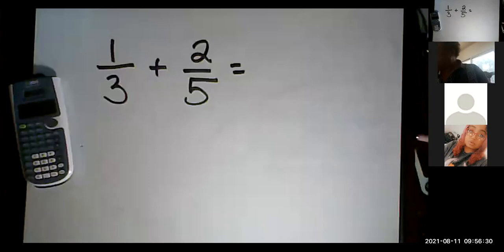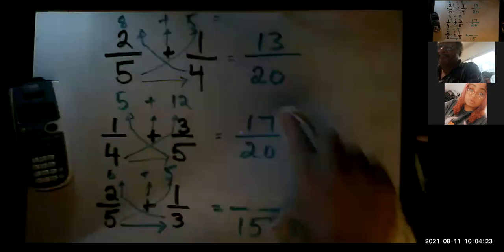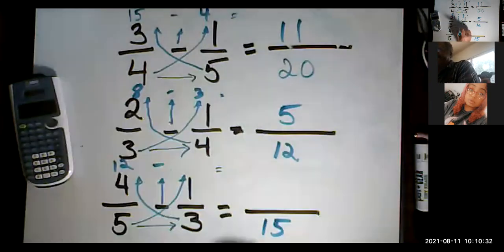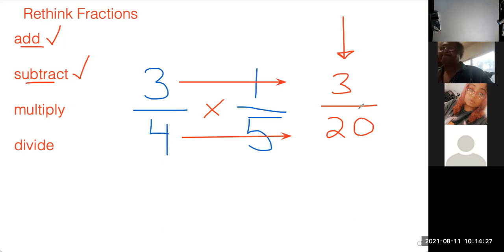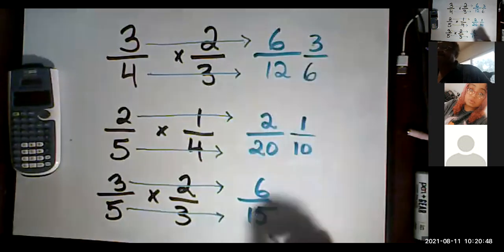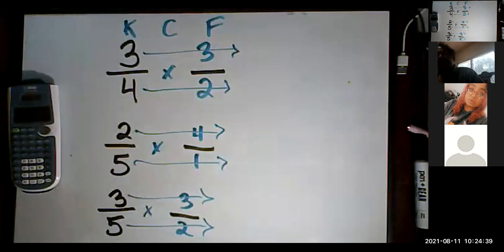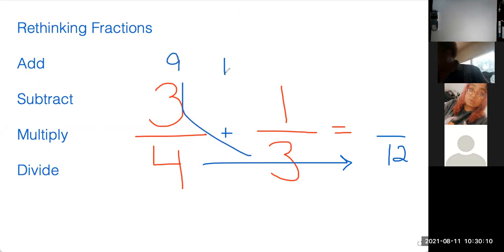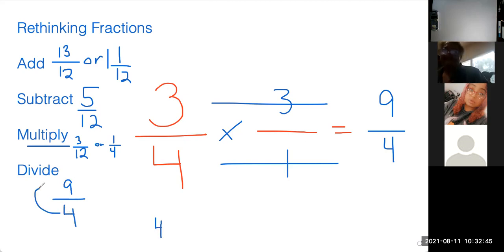Add and Subtract Fractions- Lesson with plenty of guided practice.